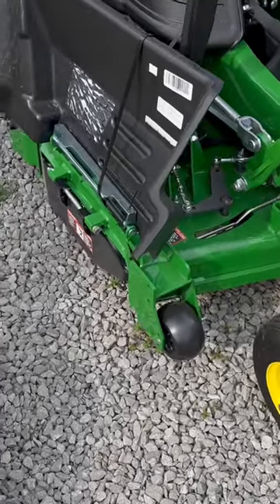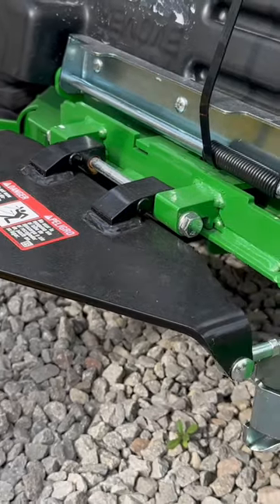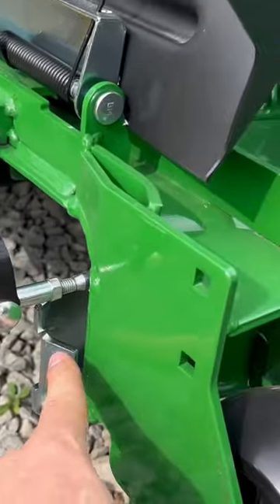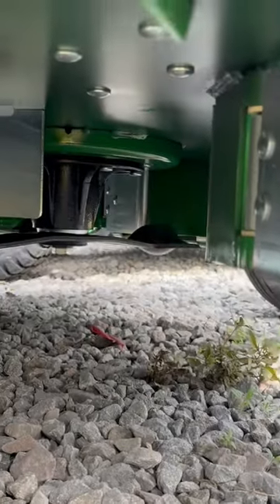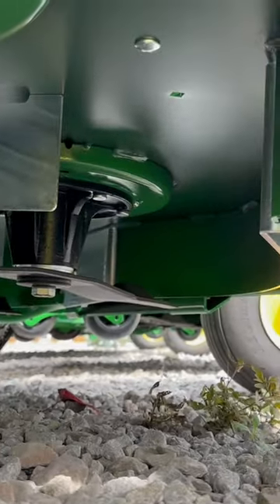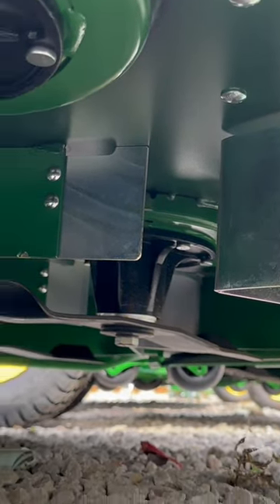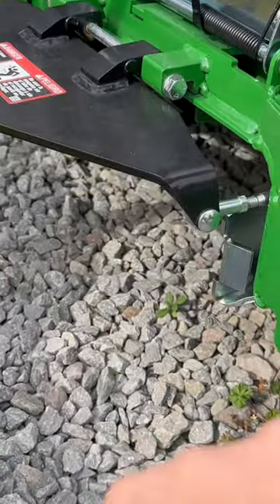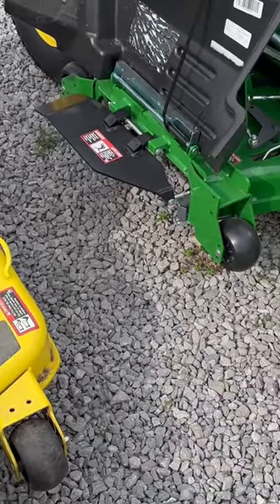Mulch on demand 970r John Deere